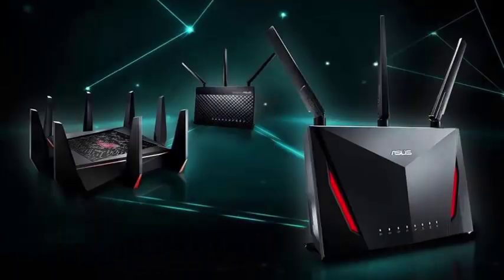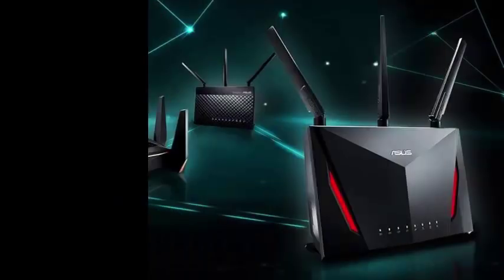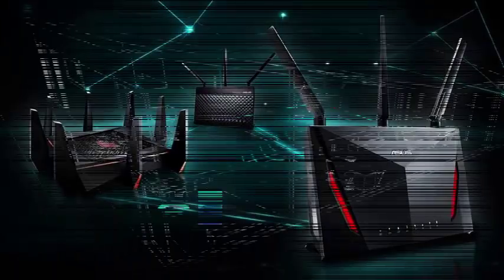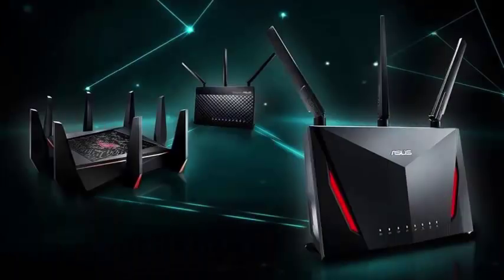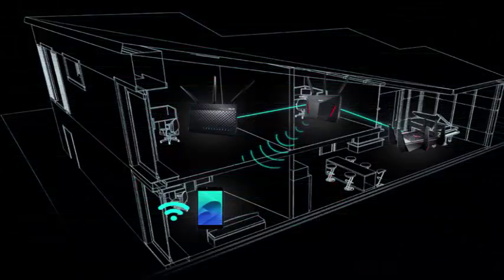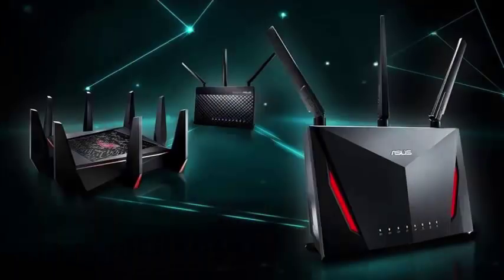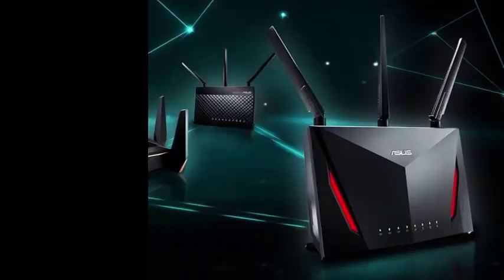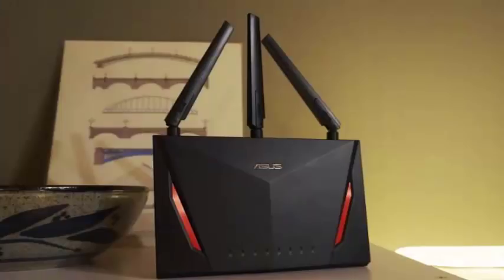Asus has a good solution with its new AiMesh system that allows you to reuse your routers.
Mesh routers such as Eero, Netgear's Orbi and Google Wifi are receiving all the publicity these days, but replacing your entire network with a lot of new devices can be costly. Asus has a good solution with its new AiMesh system, which allows you to reuse your existing Asus routers as part of a mesh network. For now, the mesh support arrives today at some routers in beta, including the ASUS RT-AC68U, RT-AC1900P, RT-AC86U, RT-AC5300 and the ROG Rapture GT-AC5300. with additional support planned for the RT-AC88U and RT-AC3100 later this year.

Once the main router is configured and updated with the latest firmware, simply take the other routers that will be the mesh nodes, connect them near the main router and perform a factory reset, after which they will appear automatically. in the Asus Router application to add to your mesh. You should still place the routers in the optimal positions on your own. For now, Asus lacks tools like Google's offerings to help make sure your nodes are not too far apart. But considering that it's a free upgrade for existing routers, AiMesh still seems like a great idea for users looking to make the most of the hardware they already own. Presumably, the new line of routers 2018 of Asus of CES this year will also support AiMesh.